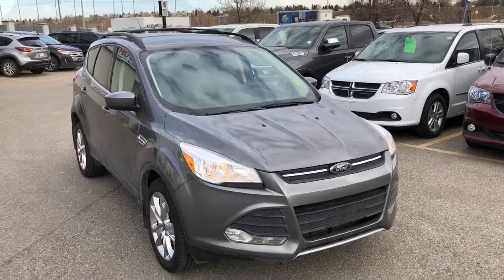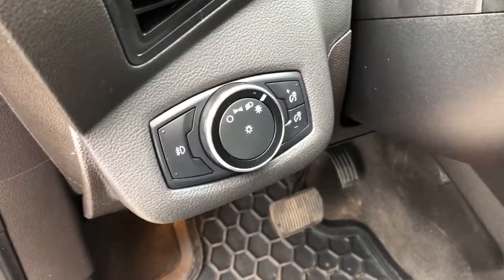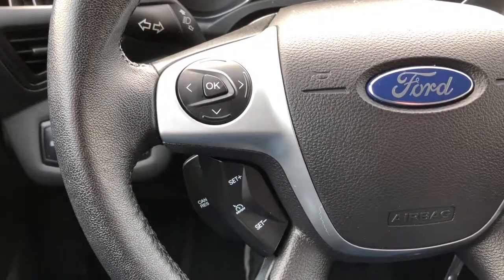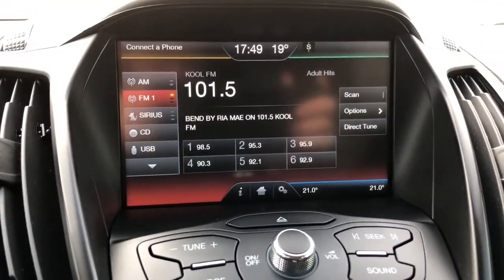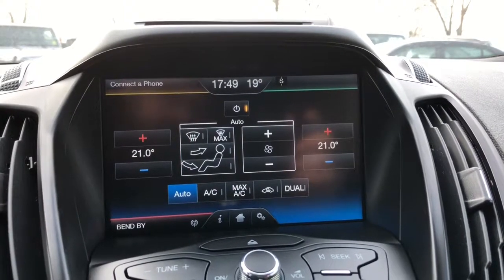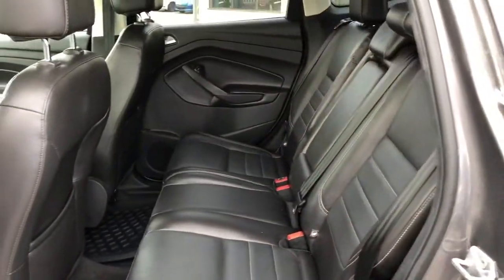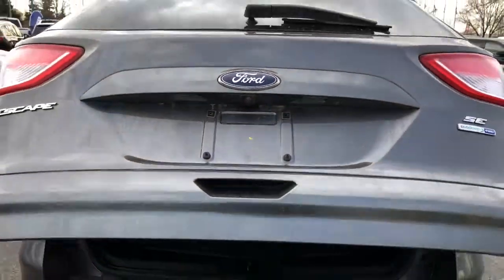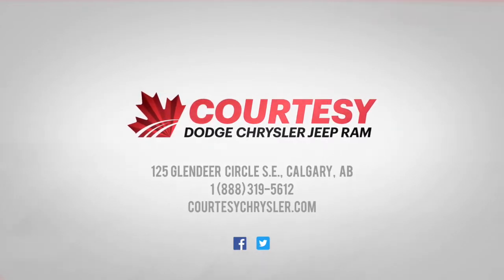2015 Ford Escape SE | Sterling Grey Metallic | Courtesy Chrysler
For more information about this vehicle please visit our

Take control of the road with the 2015 Ford Escape SE with 2.0L EcoBoost engine, navigation package, power lift-gate, black leather seats, power driver's seat, and 4x4 drive-train. This loaded SUV is perfect for you and your family! Other features of this great vehicle include 17-inch alloy wheels, rear seat armrest with cupholders, compass and outside temperature display, additional 110V outlet, body colour door handles, automatic headlamps, Ford SYNC, satellite radio, 6-way manual driver’s seat, black upper grille with chrome bar, chrome beltline molding, fog lights, dual chrome exhaust tips, rear view camera, engine block heater, and SecuriCode keyless entry keypad. Your children will have the time of their lives in this vehicle and so will you!
Click on the link to our website to experience this vehicle in a full 360 spin shot!